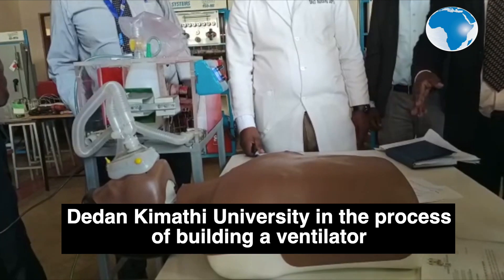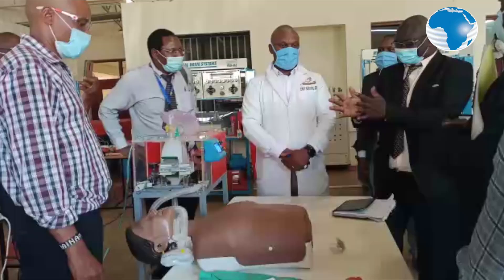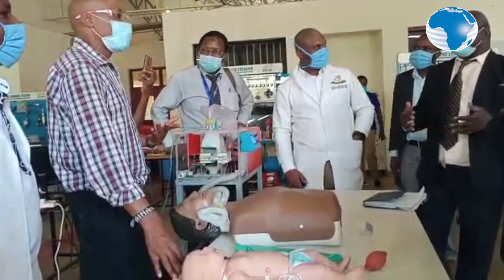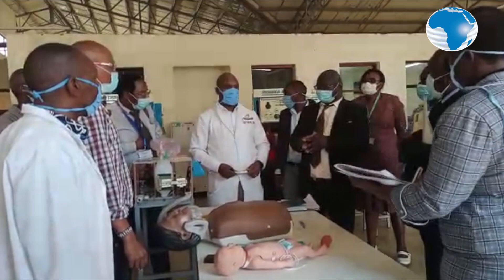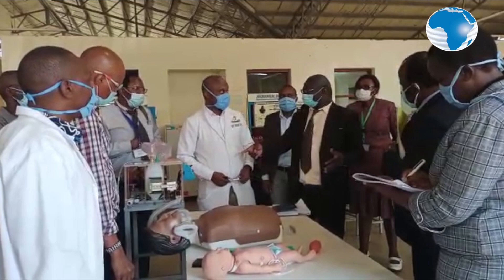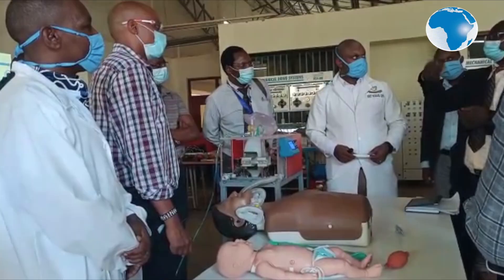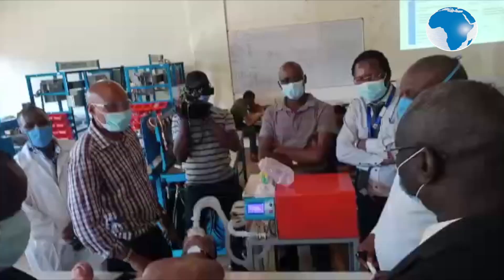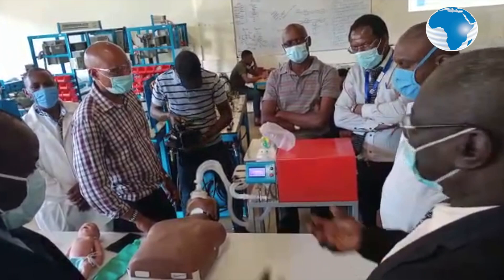Dedan Kimathi University in the process of building a ventilator